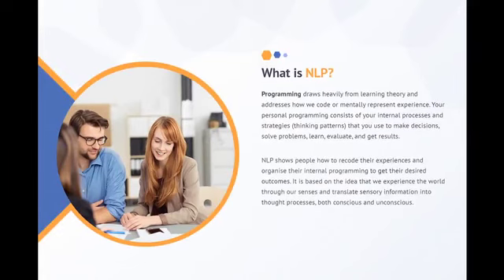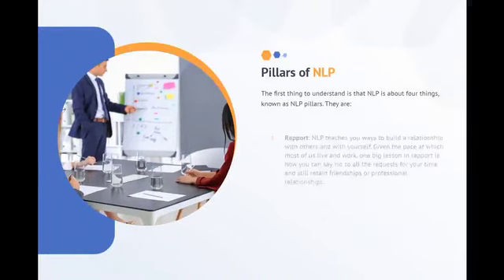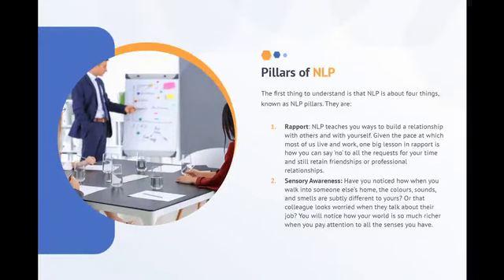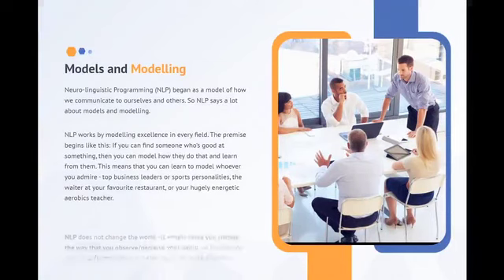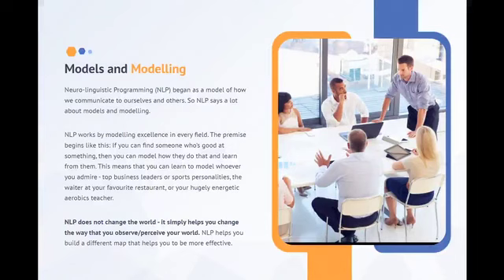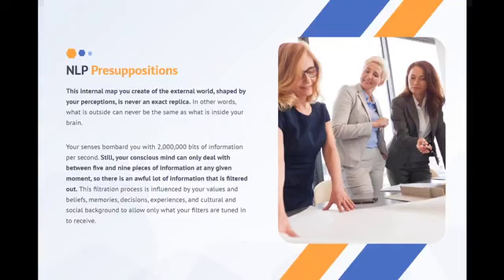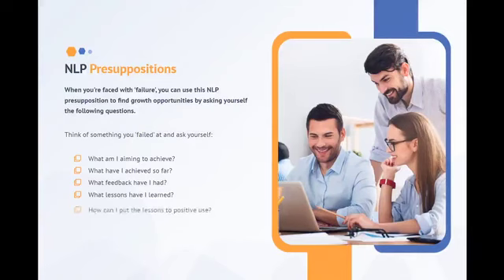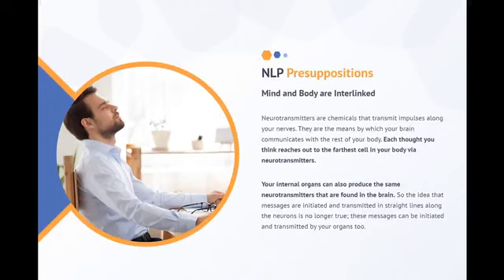M2T1L1: Chủ đề chính của NLP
Mô-đun 2 : NLP, Liệu pháp hành vi nhận thức và kỹ năng mềm

                   KẾT QUẢ HỌC TẬP
• Sau khi hoàn thành mô-đun này, bạn sẽ có thể:
o Giải thích NLP, các mô hình và mô hình của nó.
o Thảo luận về cách NLP có thể dẫn đến sự cải thiện ở một người.
o Mô tả Liệu pháp Hành vi Nhận thức (CBT), cách sử dụng và khả năng ứng dụng của nó.
o Thảo luận về những cách CBT có thể giúp giải quyết các vấn đề về cảm xúc và hành vi.
o Chỉ ra các thủ thuật và kỹ thuật để giao tiếp hiệu quả.
o Xác định các kỹ năng cá nhân phải có đối với một huấn luyện viên và cố vấn hiệu quả.
o Phác thảo các yếu tố và kỹ năng chính giúp huấn luyện viên hoặc người cố vấn trở thành một nhà quản lý tuyệt vời.
o Tóm tắt các khía cạnh và kỹ thuật khác nhau để tận dụng tối đa thời gian của bạn.

                                  TÓM TẮT BÀI HỌC

o NLP là nghiên cứu về cấu trúc của trải nghiệm chủ quan của chúng ta. Đó là tất cả về mối quan hệ, nhận thức cảm tính, suy nghĩ về kết quả và sự linh hoạt trong hành vi. Đây được gọi là những trụ cột của NLP.
o Lập trình cá nhân của bạn bao gồm các quy trình và chiến lược nội bộ mà bạn sử dụng để đưa ra quyết định, giải quyết vấn đề, tìm hiểu, đánh giá và nhận kết quả.
o NLP không thay đổi thế giới. Nó chỉ giúp bạn thay đổi cách bạn quan sát hoặc nhận thức thế giới của mình.
o Liệu pháp hành vi nhận thức – thường được gọi là CBT – tập trung vào cách mọi người suy nghĩ và hành động để giúp họ giải quyết các vấn đề về cảm xúc và hành vi.
o CBT chú trọng nhiều đến suy nghĩ và hành vi như những lĩnh vực mạnh mẽ để nhắm mục tiêu cho sự thay đổi và phát triển.
o Cách bạn suy nghĩ và cảm nhận phần lớn quyết định cách bạn hành động. Nếu bạn cảm thấy chán nản, bạn có khả năng rút lui và cô lập bản thân.
o CBT cho bạn thấy rằng một số chiến lược bạn đang sử dụng để đối phó với các vấn đề về cảm xúc của mình thực ra đang duy trì những vấn đề đó.
o Tạo mối quan hệ huấn luyện và cố vấn tốt là chìa khóa thành công của quá trình.
o Khi huấn luyện và cố vấn, thể hiện bản thân là một công cụ quan trọng cần thành thạo để có thể giao tiếp hiệu quả với người được huấn luyện và người được cố vấn của bạn.
• Đặt câu hỏi hiệu quả giúp huấn luyện viên và người được cố vấn mở rộng suy nghĩ và bắt đầu giải quyết vấn đề của chính họ.
• Giao tiếp phi ngôn ngữ ít nhất cũng quan trọng trong việc huấn luyện và cố vấn vì giao tiếp bằng lời nói và nhịp điệu, phản chiếu và ngôn ngữ cơ thể là những nguyên lý chính của giao tiếp phi ngôn ngữ.
• Sự hiện diện và im lặng cho phép người được huấn luyện có thời gian và không gian để suy nghĩ và phản ánh là một kỹ năng vô giá cho phép người được huấn luyện và người được cố vấn tự suy nghĩ.
• Các kỹ thuật quản lý thời gian cần được hoàn thiện bởi huấn luyện viên hoặc người cố vấn do những hạn chế của khung thời gian đã đặt ra cho quy trình huấn luyện và cố vấn.